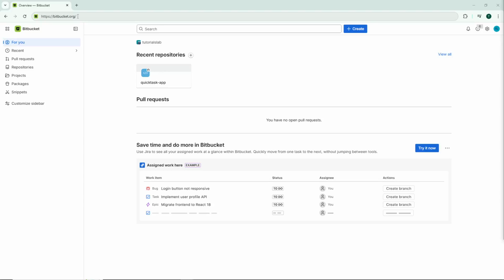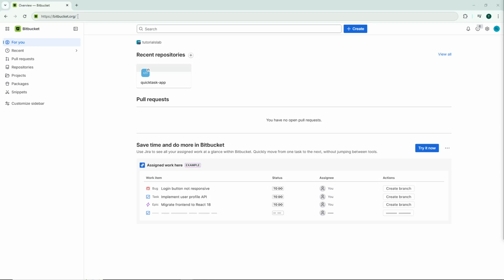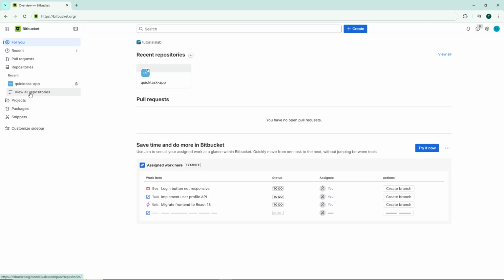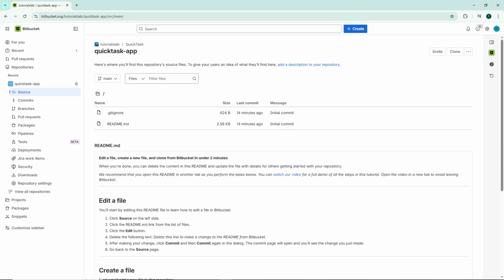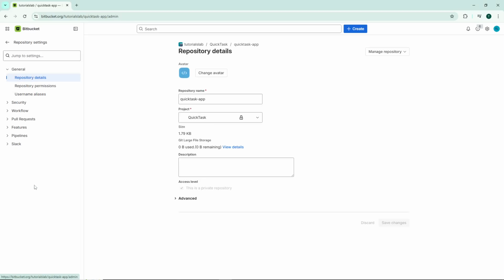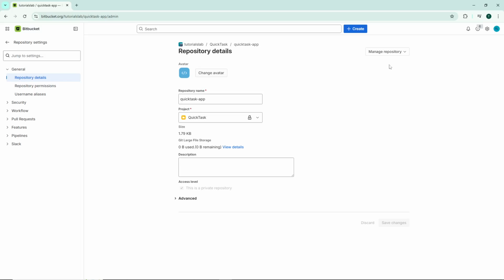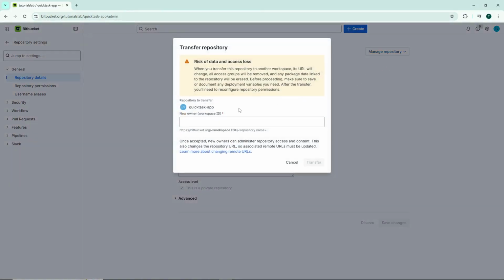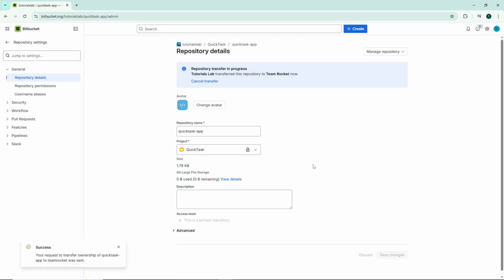How to Transfer a Repository to Another User in Bitbucket (Tutorial 2026)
Along the way, you'll learn how to transfer bitbucket repository, transfer bitbucket repo to another user, move bitbucket repository owner, migrate bitbucket repo ownership, assign bitbucket repository to new owner, bitbucket transfer repository tutorial, give bitbucket repo access to user, change bitbucket repository owner, how to move bitbucket project, setup new bitbucket repo owner, grant bitbucket repository permissions, share bitbucket repository with user